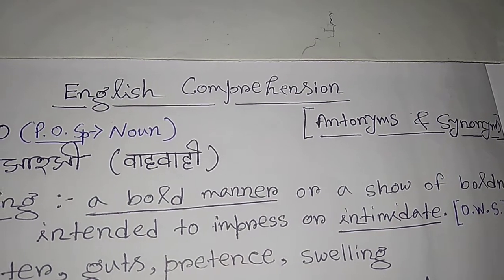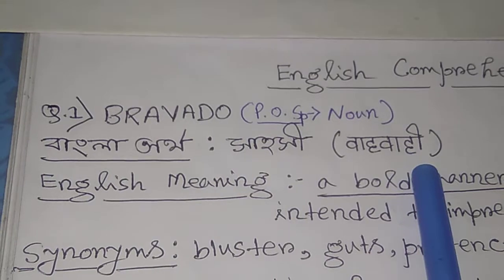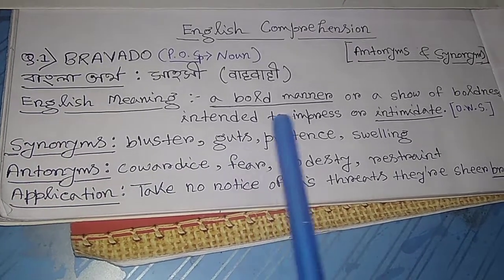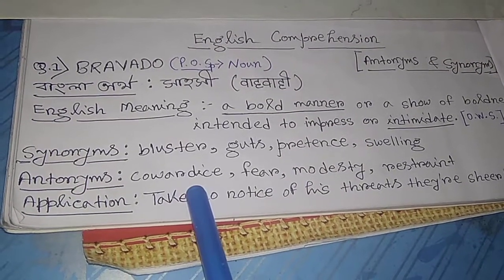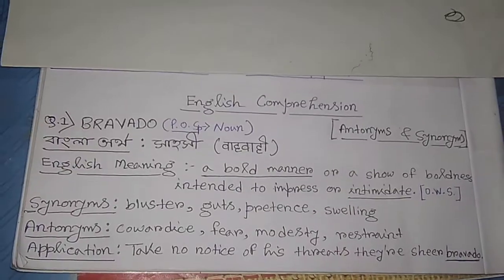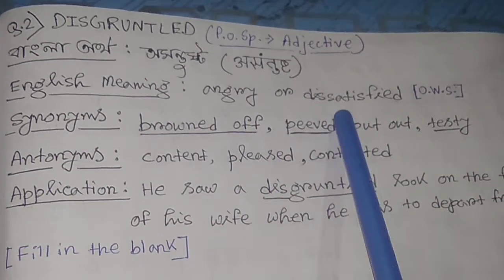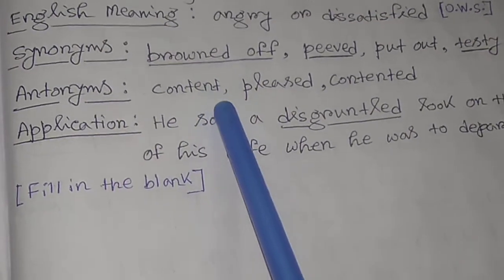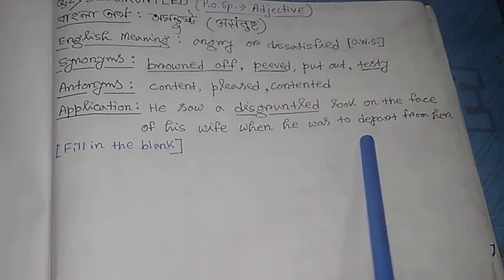🌈 English Comprehension || For All Competitive Exam || Riya Quiz Hub 👩‍💻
This video will helpful for All Competitive Exam like that CGL, CHSL, MTS & All state related exam & also for Teaching Exam.